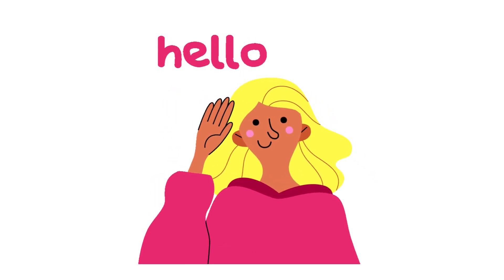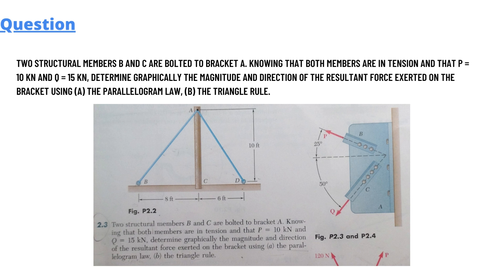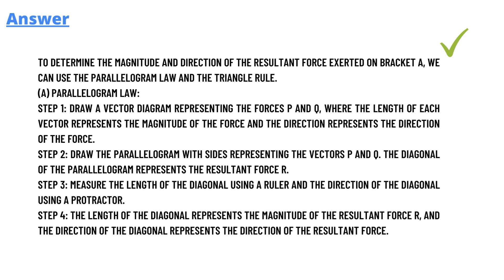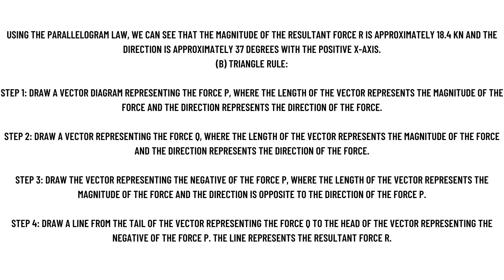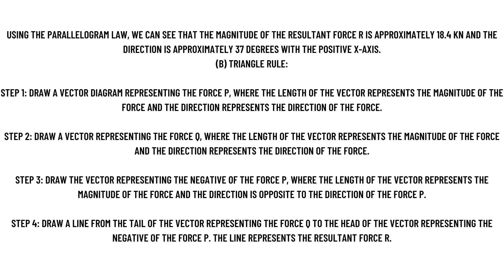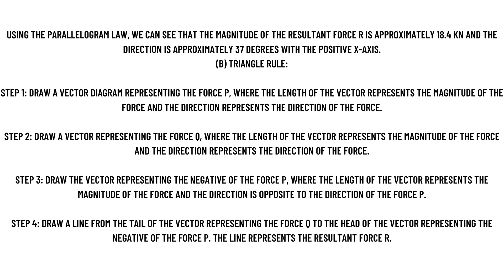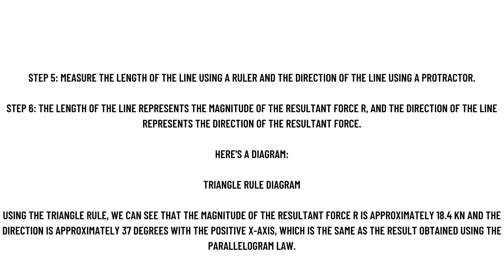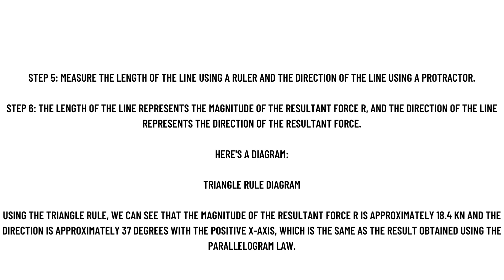Two structural members B and C are bolted to bracket A. Knowing that both members are in tension and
Two structural members B and C are bolted to bracket A. Knowing that both members are in tension and that P = 10 kN and Q = 15 kN, determine graphically the magnitude and direction of the resultant force exerted on the bracket using (a) the parallelogram law, (b) the triangle rule.